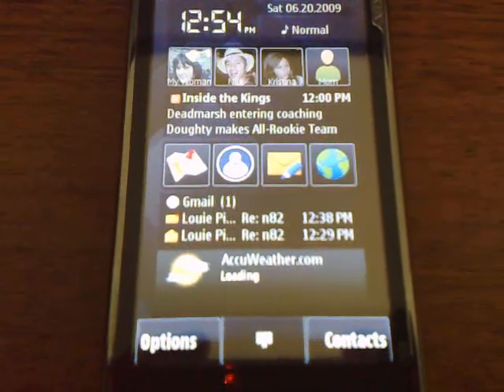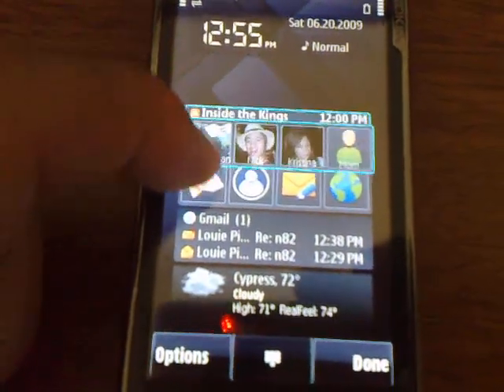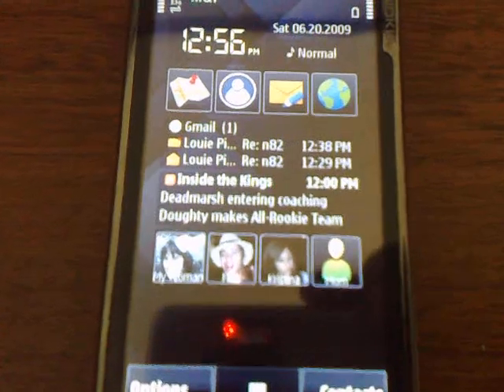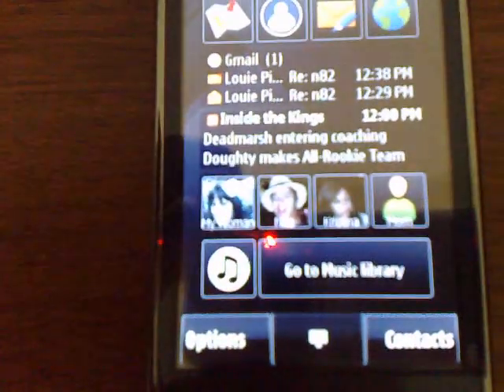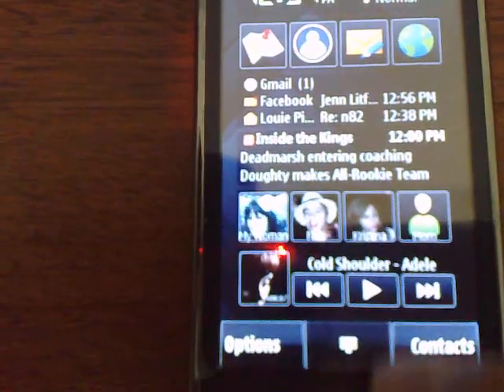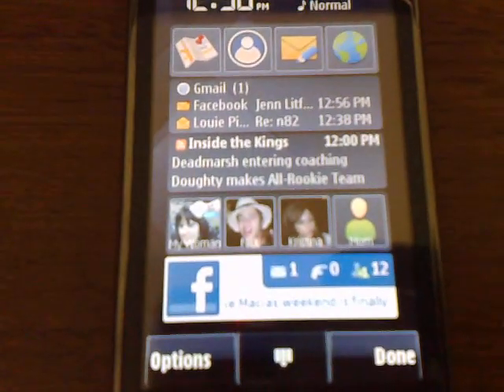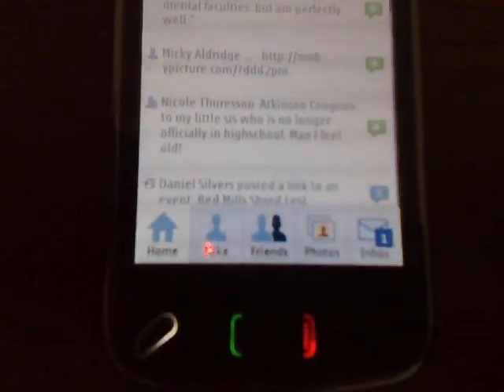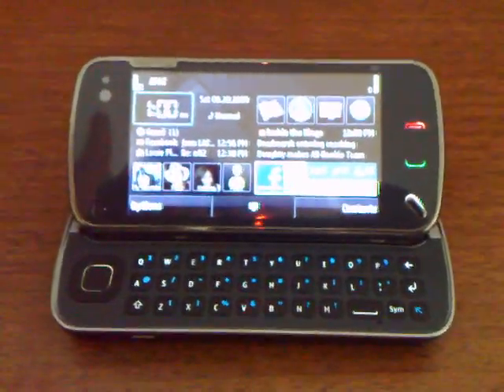Nokia N97 Homescreen Customization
Mike from N97fanatics.com shows you how to customize the Nokia N97 homescreen with various widgets and applications. See how he adds facebook, weather, email, etc to the homescreen. for more information.